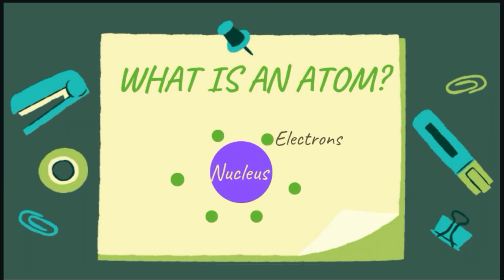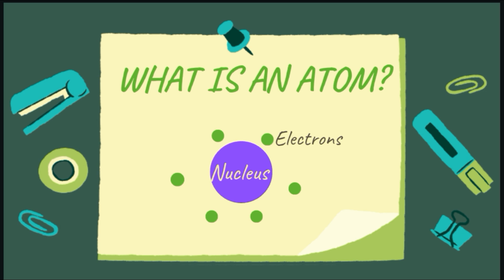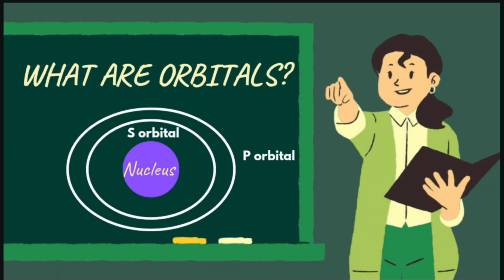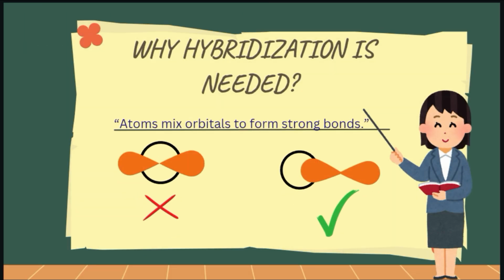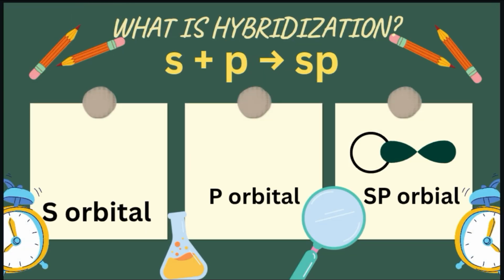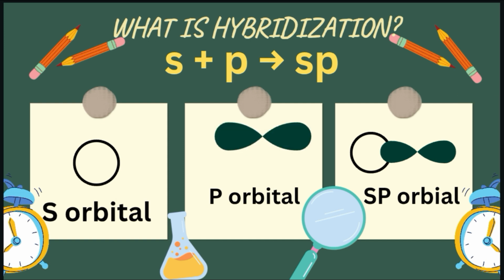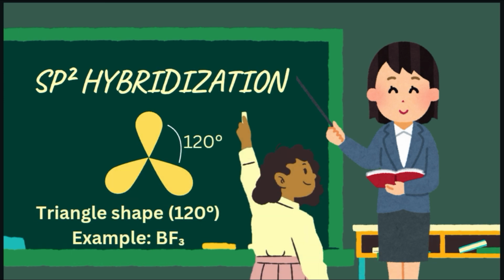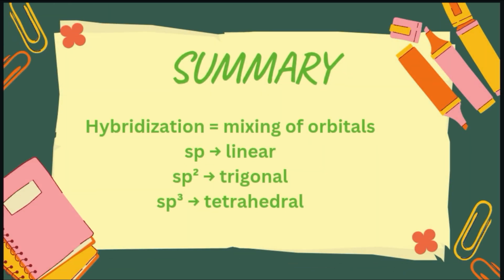What is hybridization